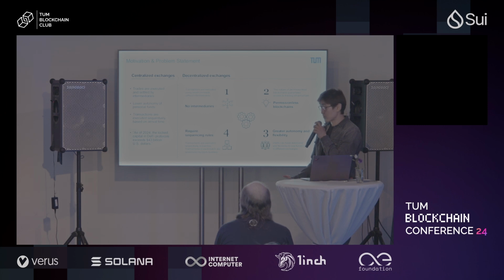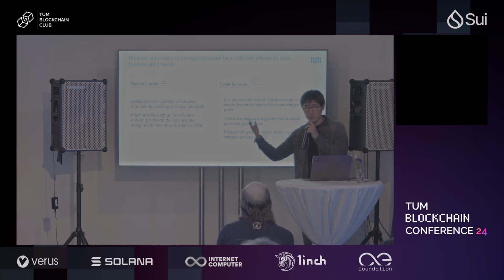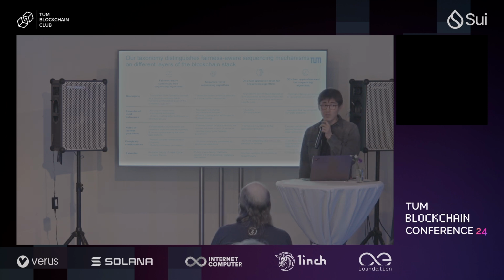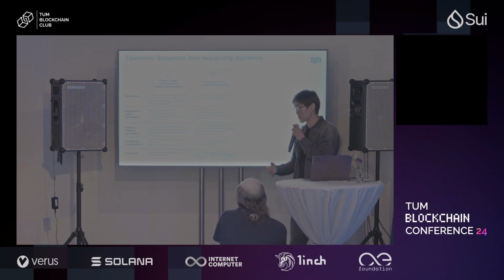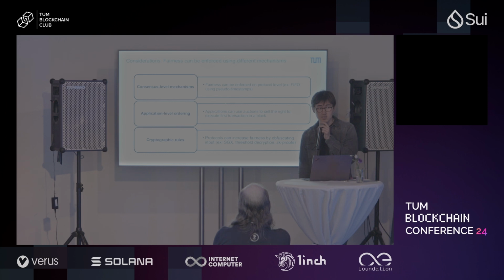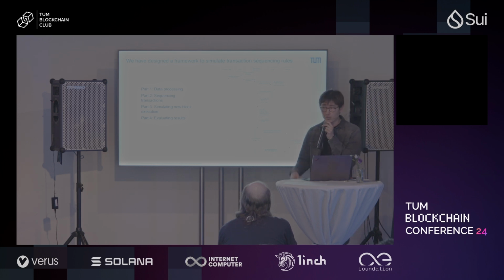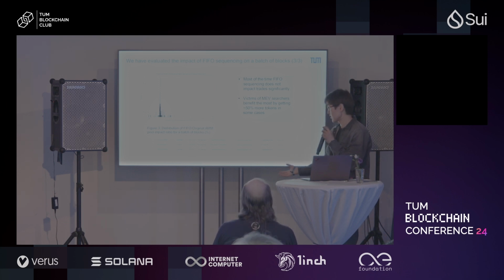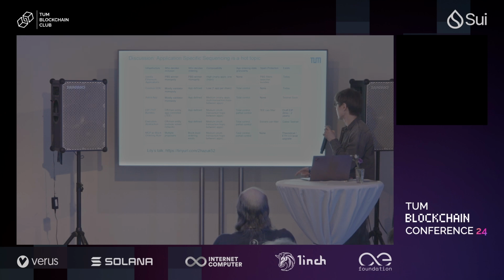Exploring the Effects of Transaction Sequencing Rules in EVM Blockchains (Dias Alymbekov)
In this talk, Dias Alymbekov dives into "Exploring the Effects of Transaction Sequencing Rules in EVM Blockchains". This talk was held in Munich at the 2024 TUM Blockchain Conference.

Abstract: The research examines transaction sequencing in decentralized exchanges (DEXs), introducing a taxonomy of mechanisms and analyzing their impact on trade execution.